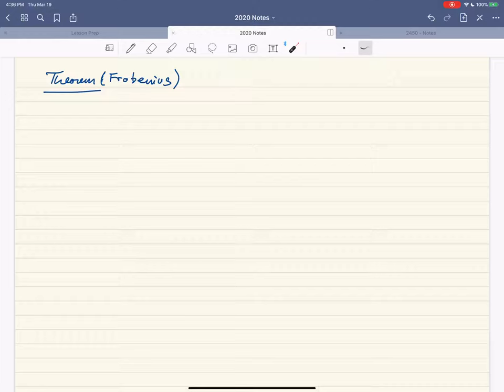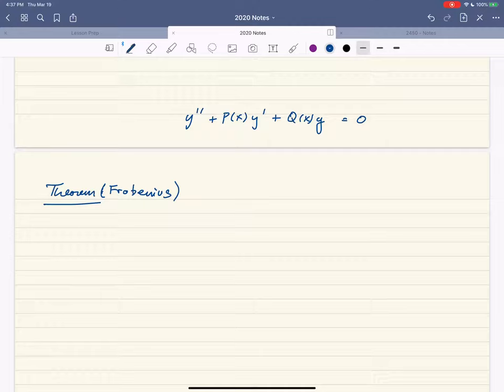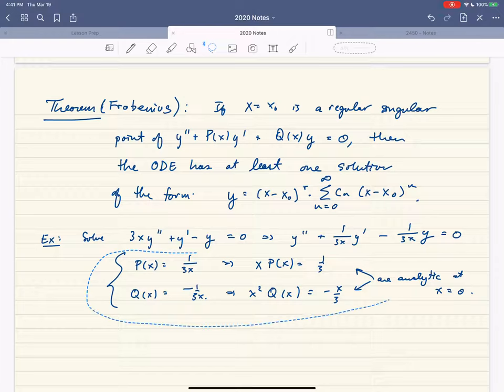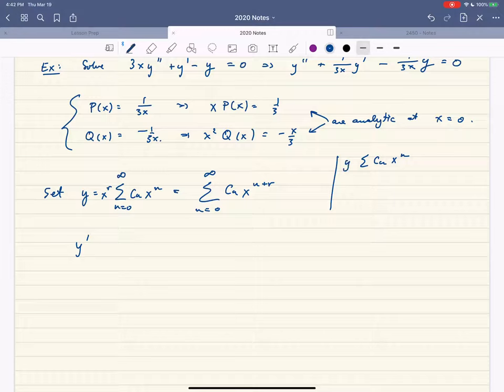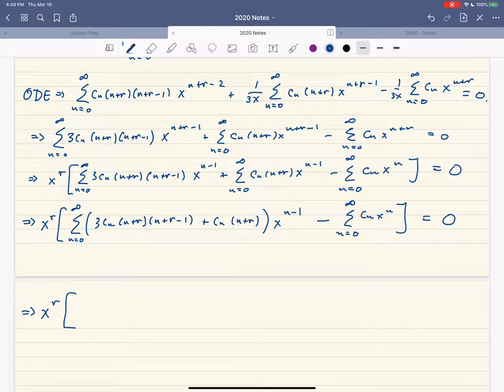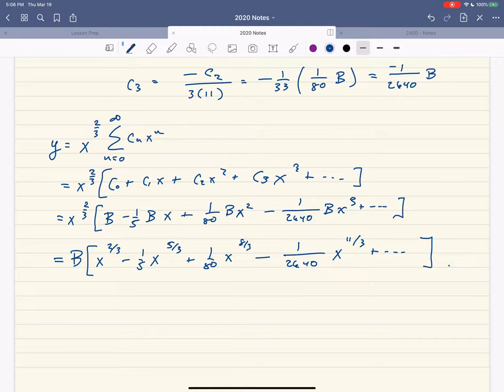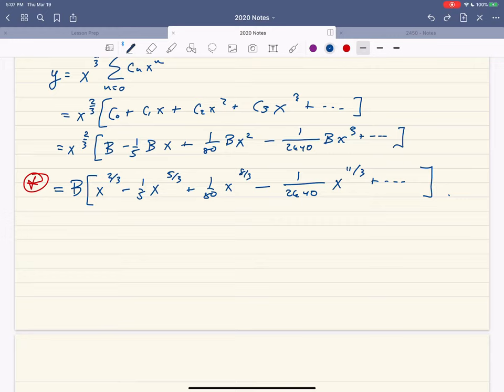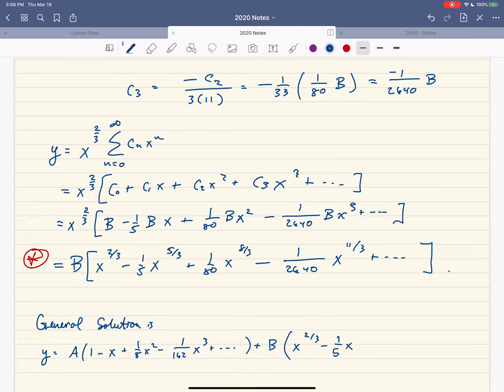Solving 3xy'' + y' - y = 0 Using the Frobenius Method